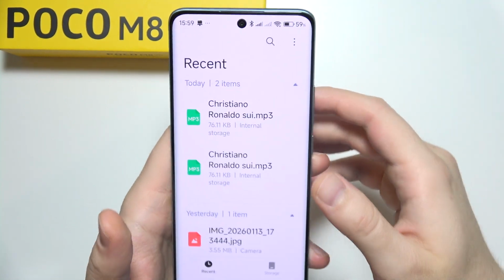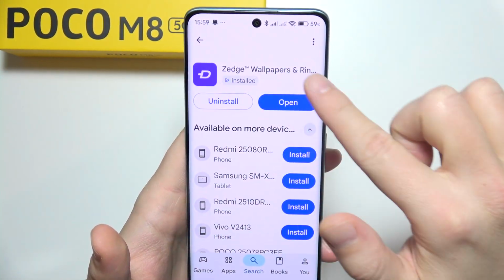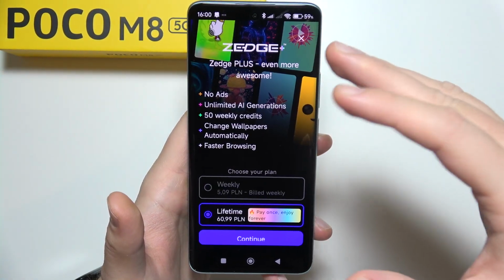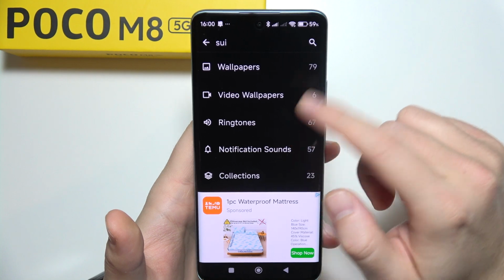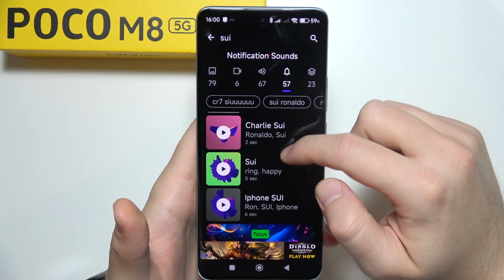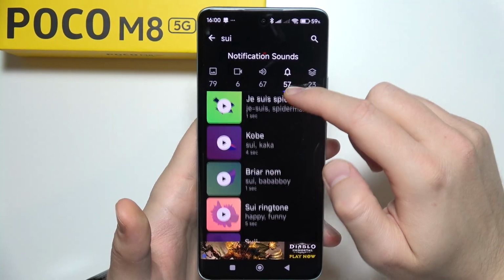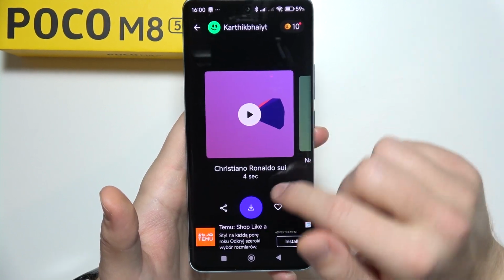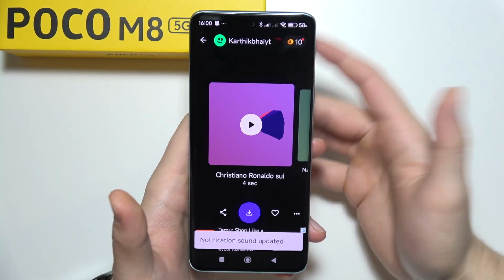POCO M8: How to Set Sui (CR7) Sound as Notification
Learn how to set the Sui sound as your notification tone on POCO M8 step by step. In this video, I show you how to select and apply the Sui sound for messages, alerts, and app notifications. This beginner-friendly guide helps you personalize your POCO M8 notifications easily without using any extra apps.